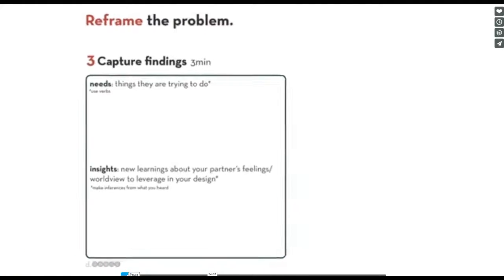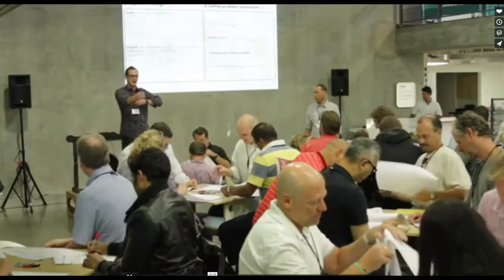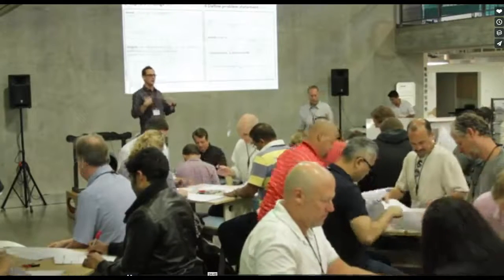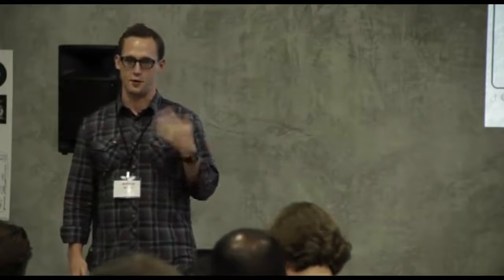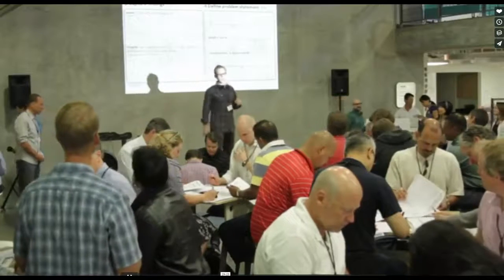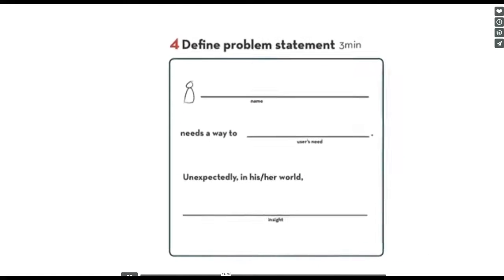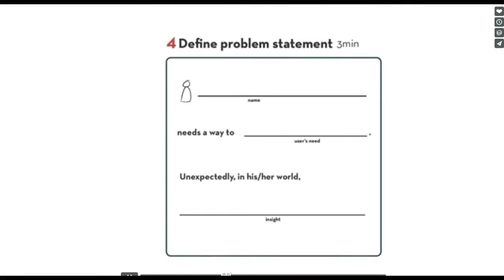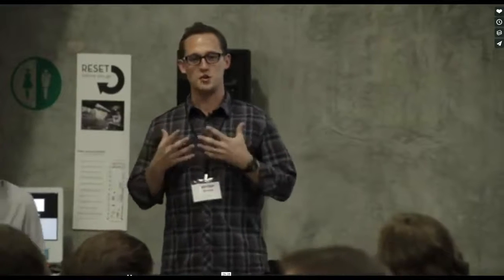Crash Course "Reframe the Problem" Capture/problem statemen